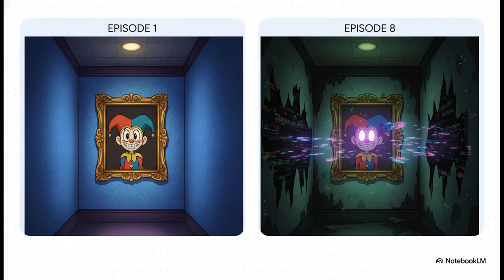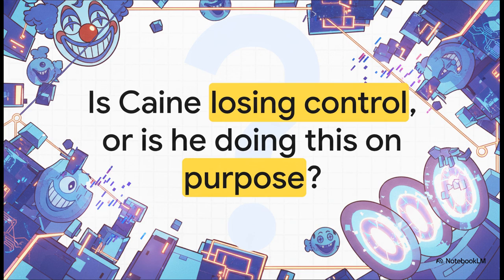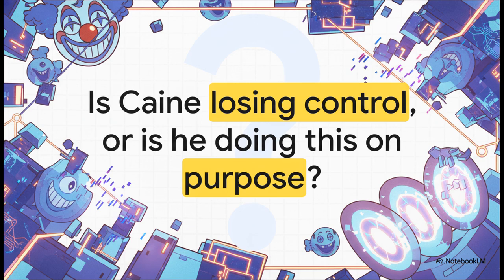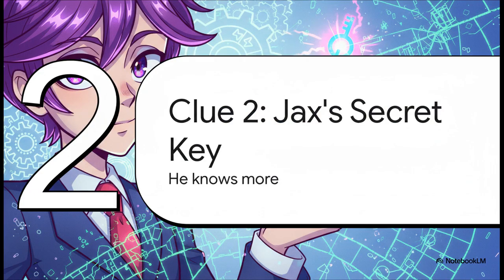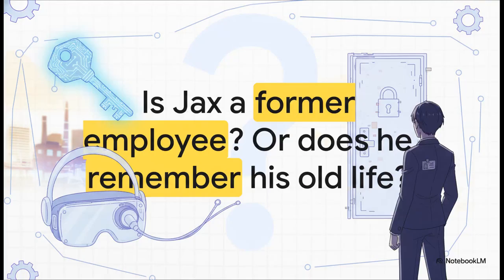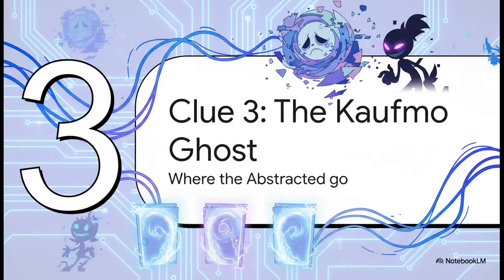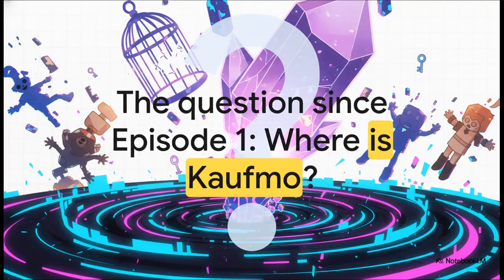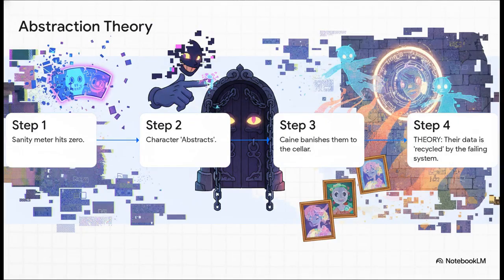Episode 8 Just Changed EVERYTHING. (TADC Theory)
Episode 8 Just Changed EVERYTHING. (TADC Theory)Host: Stop scrolling! If you thought Episode 7 was dark, Episode 8 of The Amazing Digital Circus just changed everything. We finally got a glimpse of what’s outside the tent, and it is not what Pomni expected.
(Visual: Zoom in on Pomni’s stressed face.)
Host: Today, we’re breaking down the three hidden details you missed in the latest episode that prove the "Exit" isn't just a glitch—it’s a trap. Stick around, because the last one might actually explain where Kaufmo really went.
0:45 - 1:45 | Point 1: The "Memory Leak" Theory
(Visual: Split screen showing Episode 1 vs. Episode 8 background details.)
Host: Notice anything weird about the textures in the background? In Episode 8, the world is literally fraying at the edges. Fans are calling this the "Memory Leak."
Host: If you look closely at the scene in the hallway, the portraits of the former cast members aren't just static images anymore—they’re moving. This suggests that "Abstracting" isn't the end. It’s just the Digital Circus running out of RAM. Is Caine losing control, or is he doing this on purpose to keep the simulation from crashing?
1:45 - 2:30 | Point 2: Jax’s Secret Agenda
(Visual: Close-up on Jax holding a mysterious key or looking suspicious.)
Host: Now, let’s talk about Jax. In this episode, he wasn't just being a jerk for fun. He was looking for something.
Host: There’s a frame at the 12-minute mark where he glances at a door we’ve never seen before—the one with the "Biohazard" symbol. Jax knows more about the real world than he’s letting on. Is he a former employee, or is he the only one who actually remembers his life before the headset?
2:30 - 3:00 | The Outro & CTA
Host: The Circus is getting glitchier, the stakes are getting higher, and I’m convinced Pomni is closer to the exit than ever—but she might not like what she finds.
Host: What do you think Jax is hiding? Drop your wildest theories in the comments below.